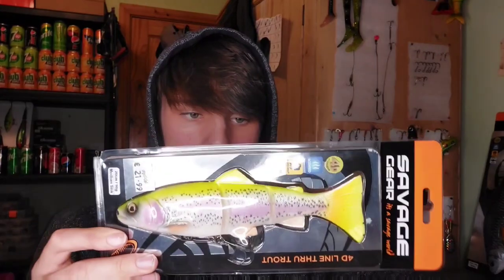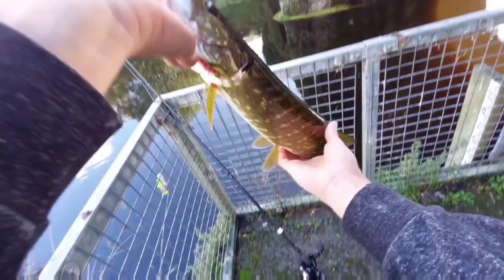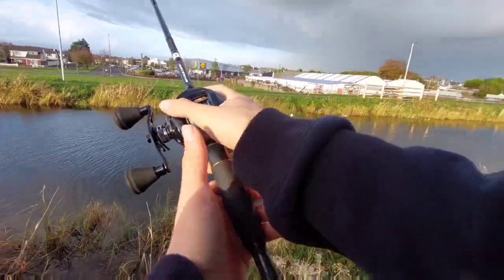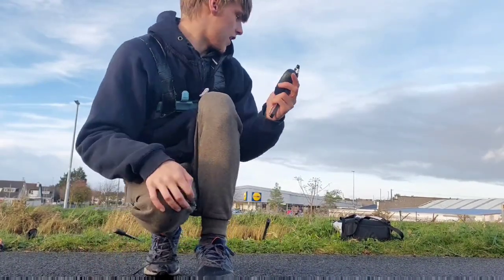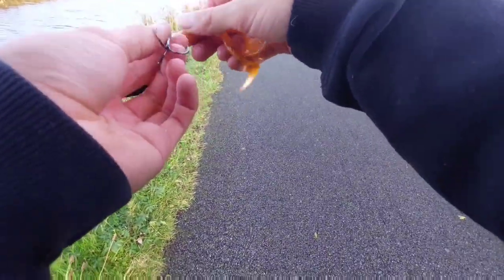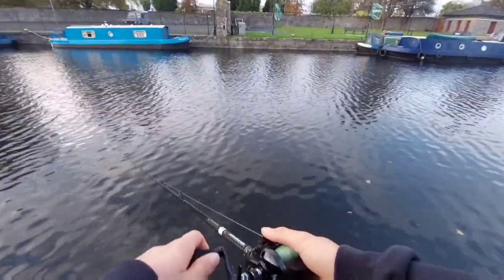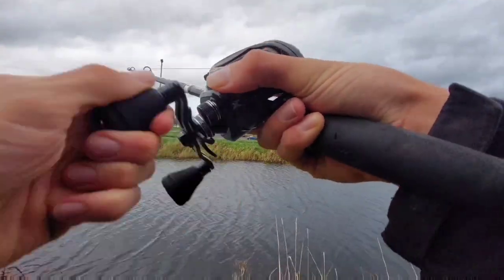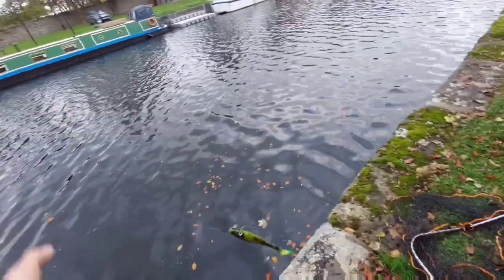Canal pike fishing with the miuras mouse & pigshad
🎒 Gear /
🎣 Rods : savage gear 3g, 20g light
 spinning rod

Airflo 7wt trout rod combo rod

Savage gear 20g, 60g baitcaster rod

Kinetic defeater CT 2-10g

🎣 Reels: Okuma jaw 3D light spinning reel
                  Okuma jaw baitcaster
                  Okuma baitrunner reel
                   bft instinct x heavy baitcaster

                   Airflo 7wt combo reel

                  Kinetic shadow 800-FD

📸 Camera equipment I use :

Samsung a52s
Bright tip white light

📱Other socials